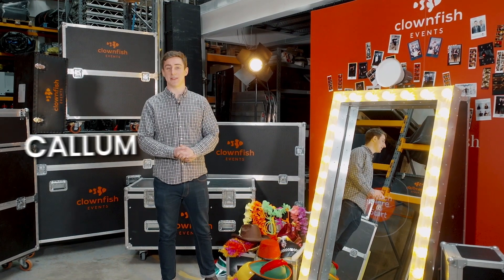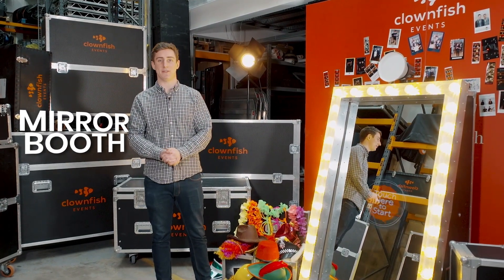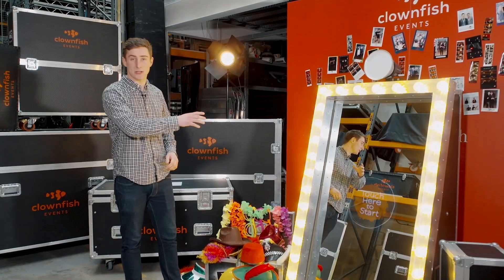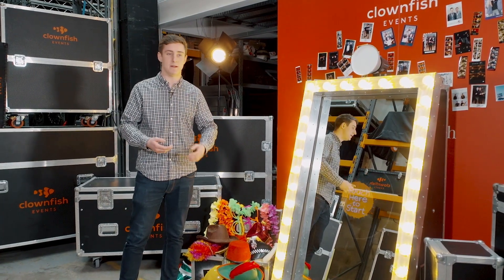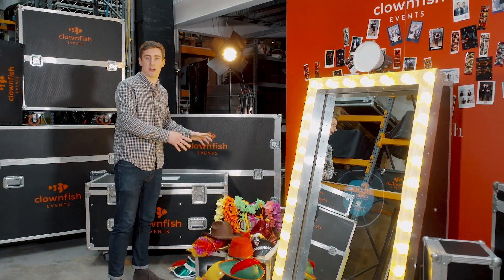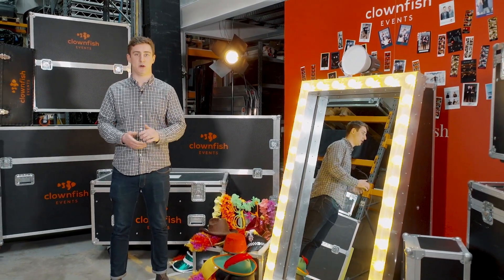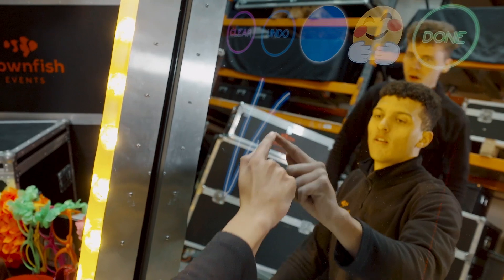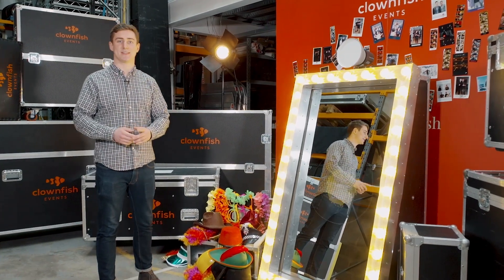Meet our Mirror Booth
Our best booth yet!

A fun and interactive photo booth that combines clever, two-way mirror technology. Guests see their reflection and take photos once the screen is activated. They can interact with the mirror, use the touchscreen to add messages, sign the photos and much much more.